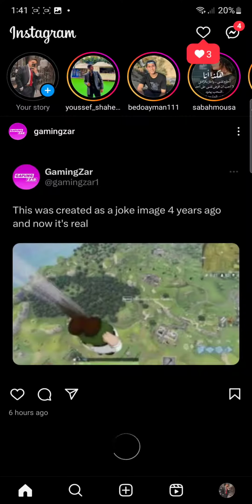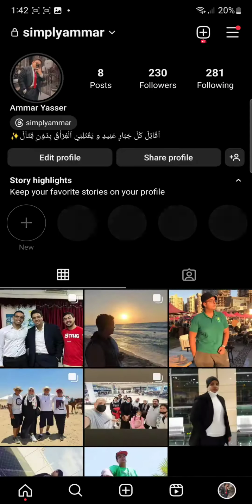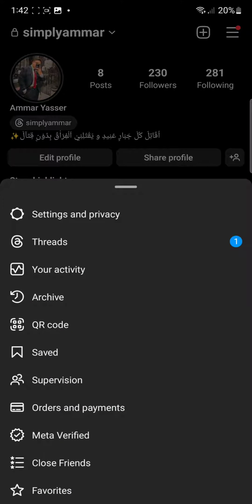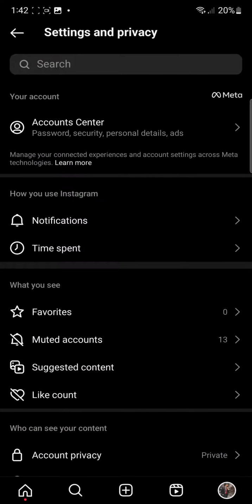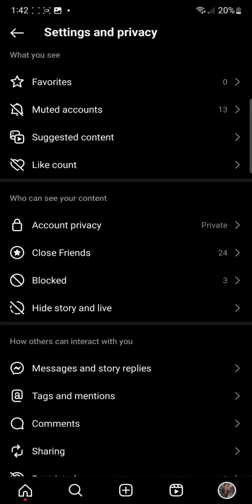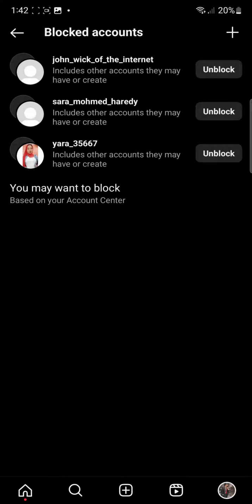How to unblock someone on instagram (2023)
In this video i´ll show you how to unblock someone on instagram. The method is very simple and clearly described in the video. follow all the steps & unblock someone on instagram